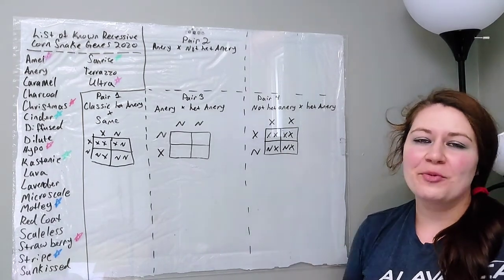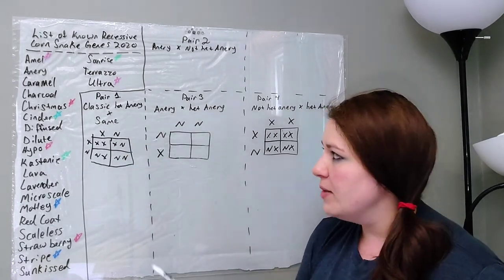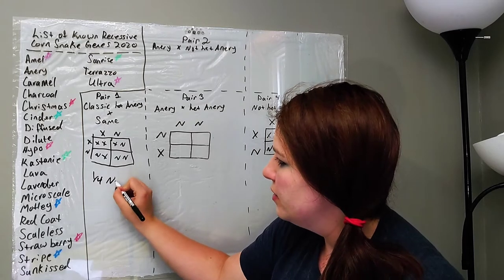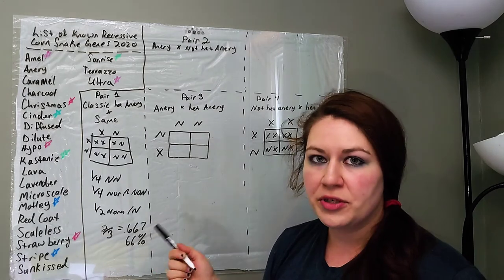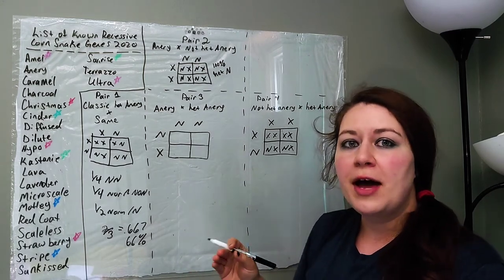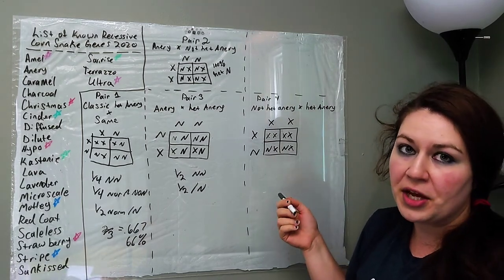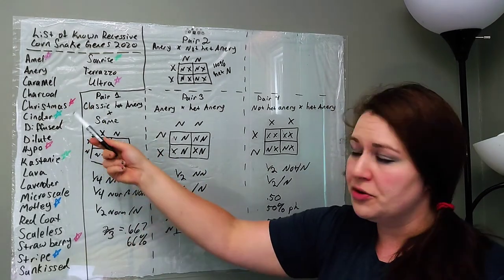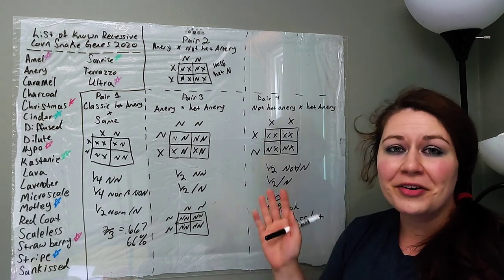Calculating a Recessive Gene | Corn Snake Genetics #2 (Updated 2020)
Going over how to calculate a single recessive corn snake gene in any scenario!

For my corn snake morph books and other sales: sarahssnakeshop.com
For nearly daily corn snake updates